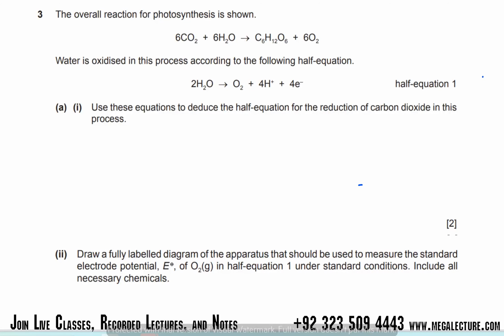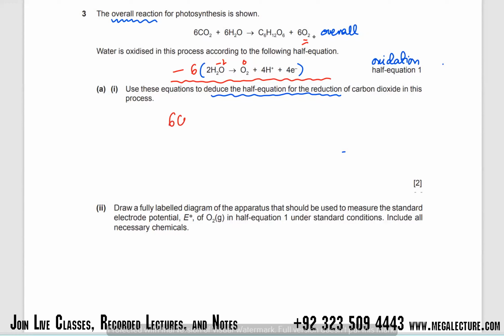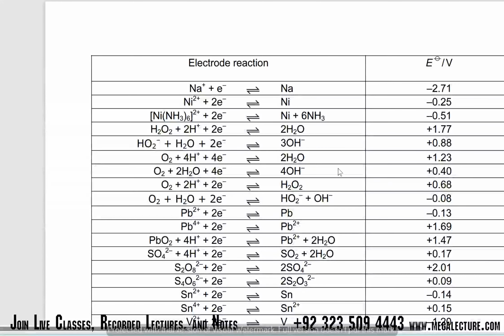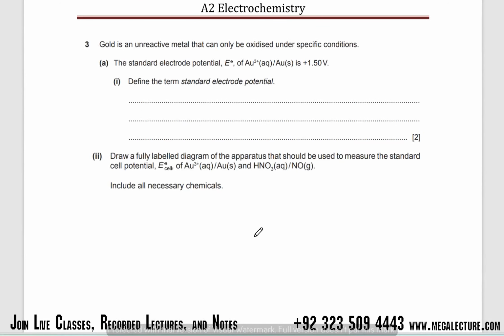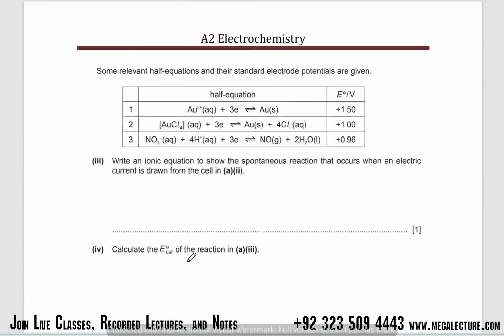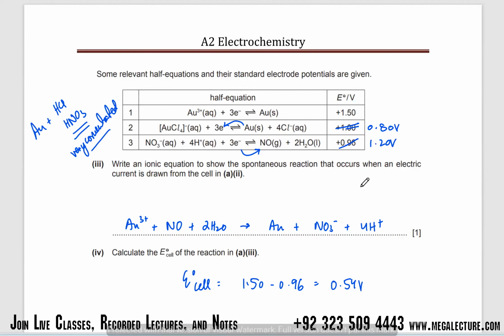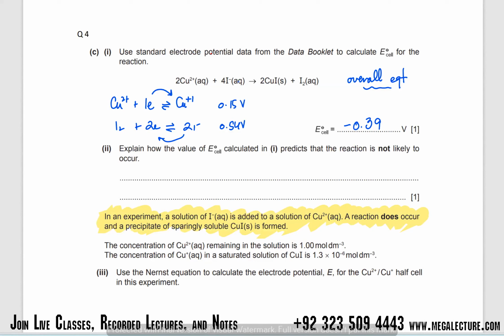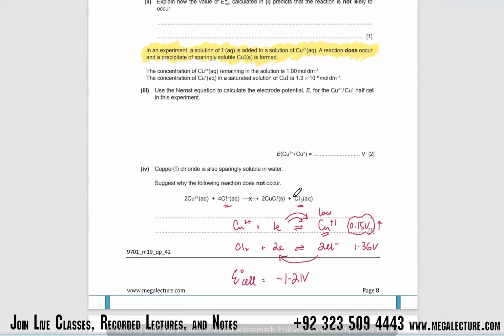02 Aug 2023 - AQA Chemistry - Electrochemistry - Past Papers Solved - Chemistry Past Papers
02 Aug 2023 - AQA Chemistry - Electrochemistry - Past Papers Solved - Chemistry Past Papers